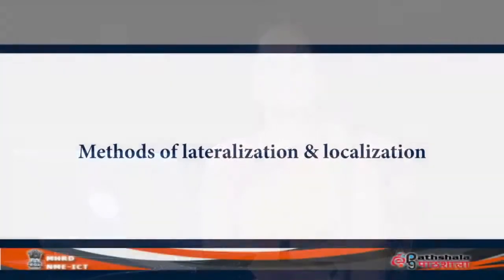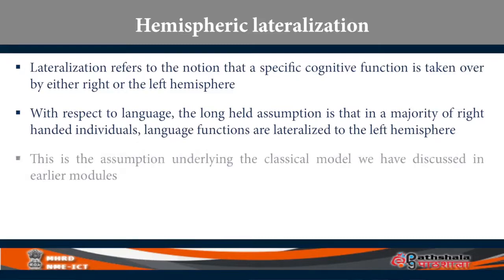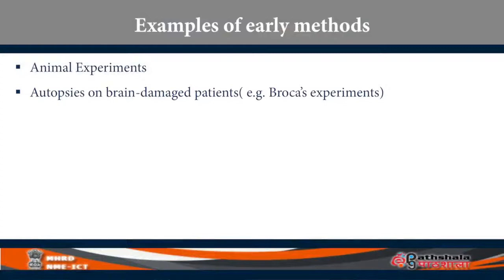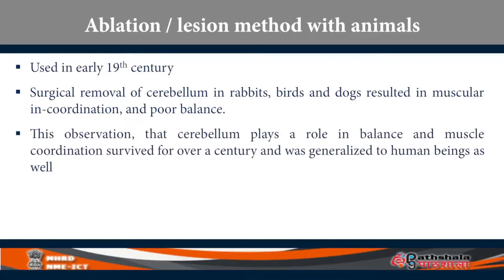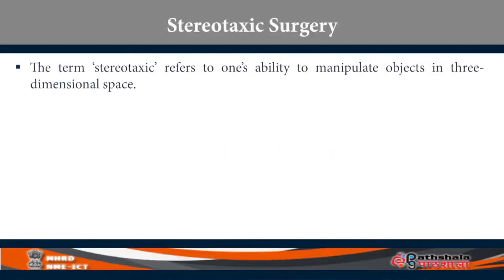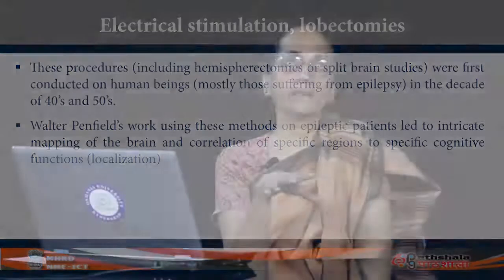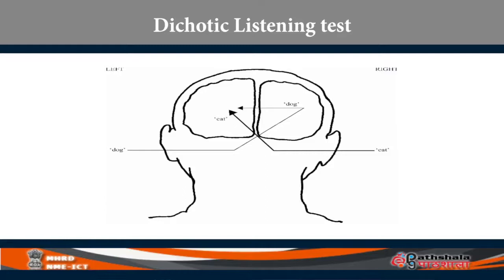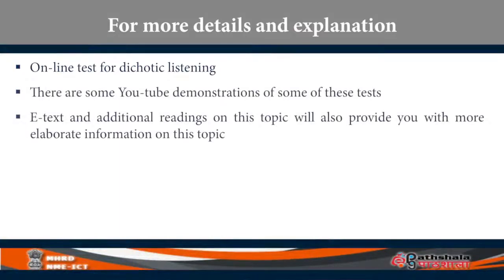Lings P10 M26 Lateralization & Localization methods